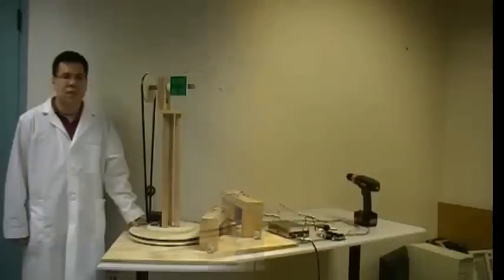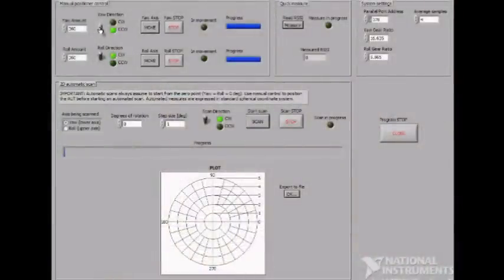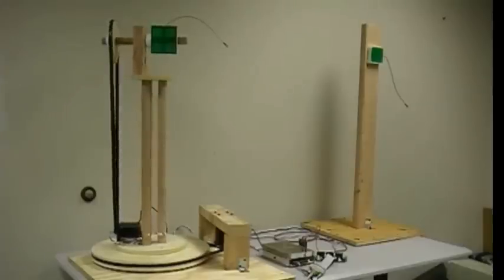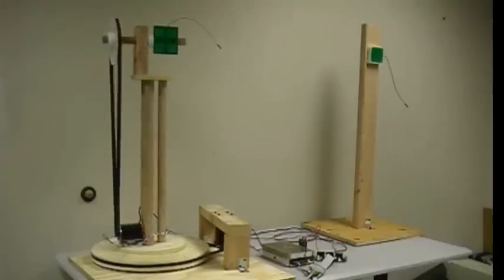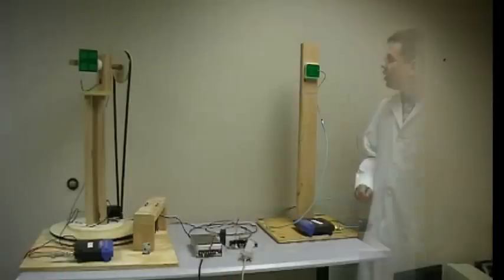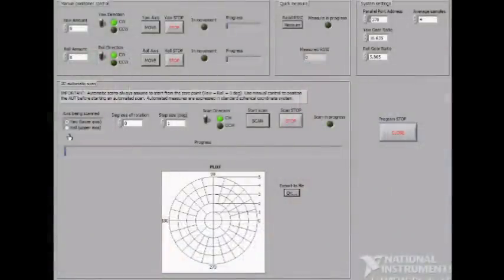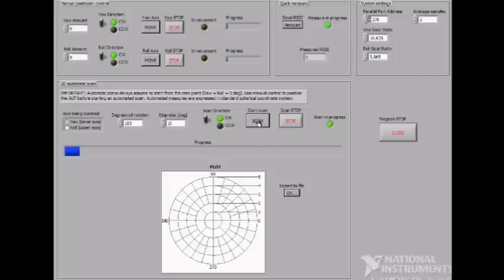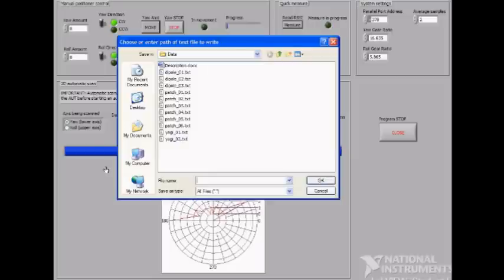Antenna Pattern Measurement Using Wi-Fi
Team MARCONI (Midwest Antenna Research Crew Operating with No Instruments) entry into the 2011 IEEE Antennas and Propagation Society Student Design Challenge, July 3-8, Spokane, WA.

Paper title: "An Automated Antenna Measurement System Utilizing Wi-Fi Hardware"

Keith Martin, Vittorio Picco - University of Illinois at Chicago